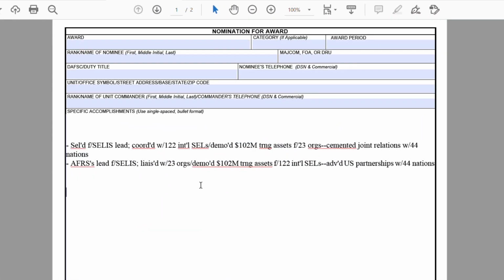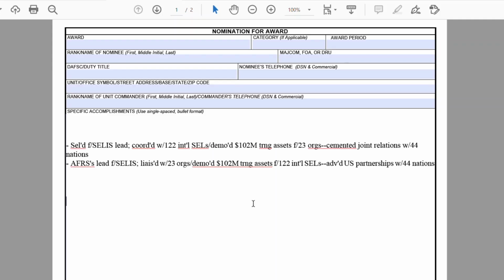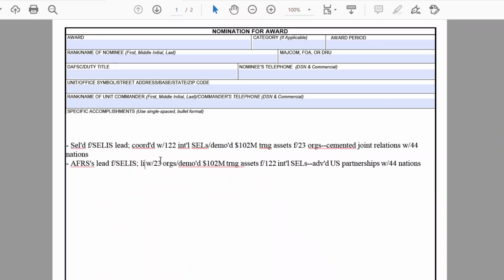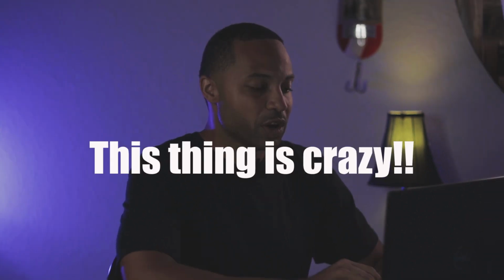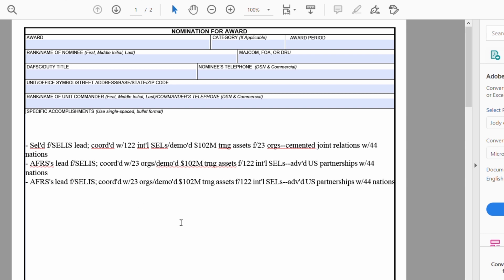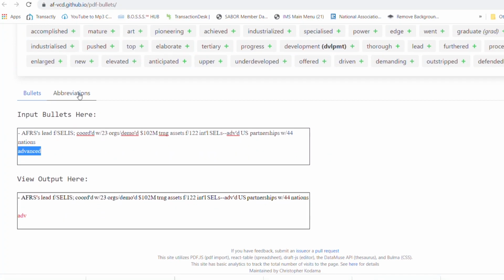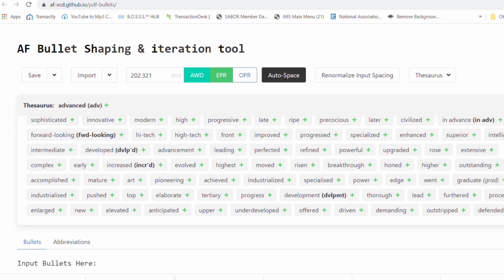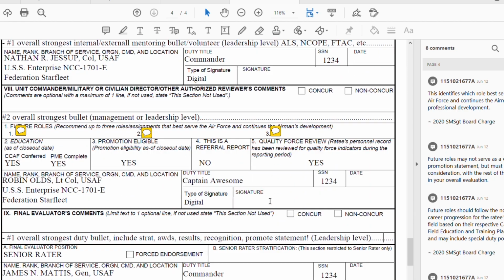Air Force BULLET writing made EASY!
I actually can't stand writing EPR's and writing bullets in the Air Force. The thought of them starts to stress me out a bit. But luckily I've found some great tips and tools for writing Air Force EPR's I've found throughout my years that helps me. Hopefully after watching this video, these tips and tools can help you write better EPR's for the Air Force.

This video can help you create a budget and save money

If you're interested in starting your own Youtube channel and wanna know what gear I'm using to record, I have all the links below for everything.

This is the Canon M-50 bundle kit. It has everything from the Canon M-50 camera, to the 15-45mm leans and tripod.

This is the Canon M-50 with 15-45mm lens by itself

My Manfrotto 290 light Tri-pod

My MountDog 2400W lighting kit

My Comica CVM-V30 Pro Shotgun Mic

My 2TB external hard drive

My SanDisk 128GB memory card

My LED background light kit